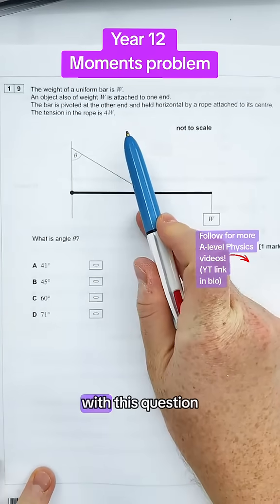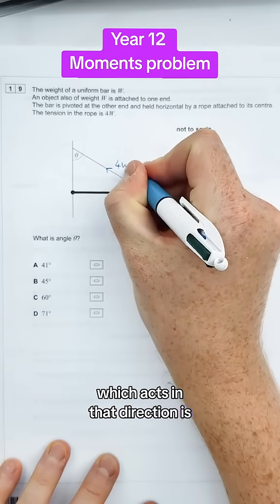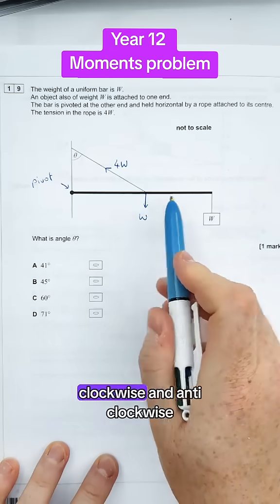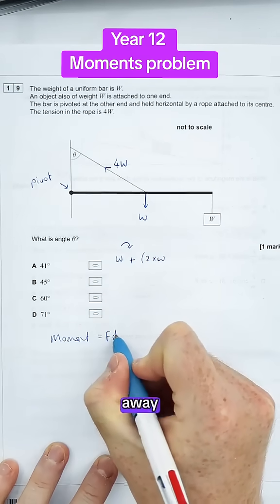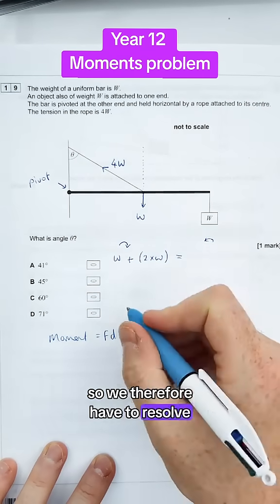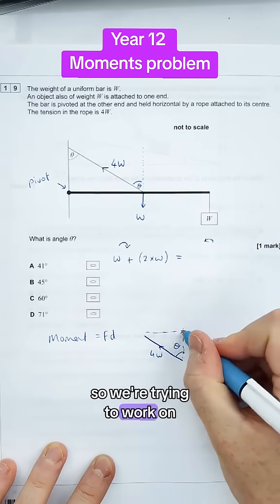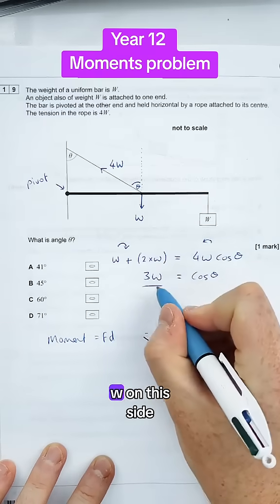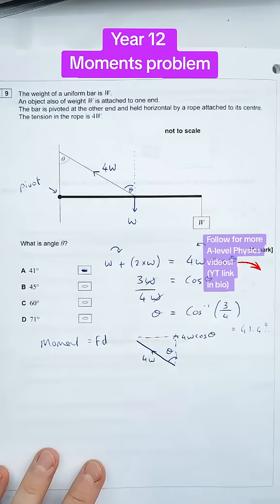A-level Physics: Moments question!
Could you solve this A-Level physics moments question? 🤔